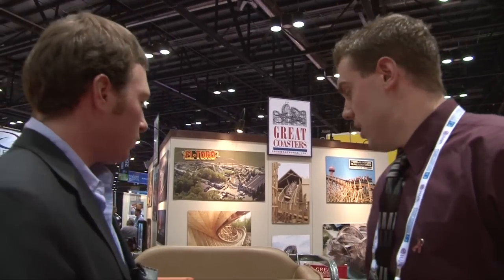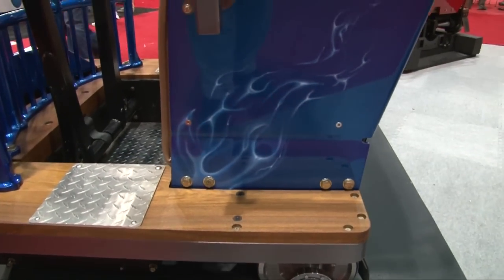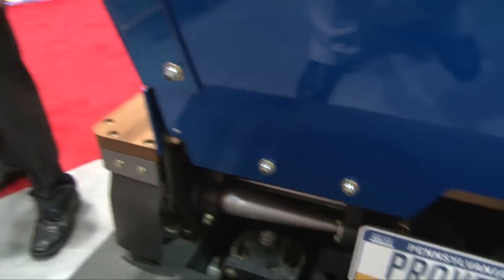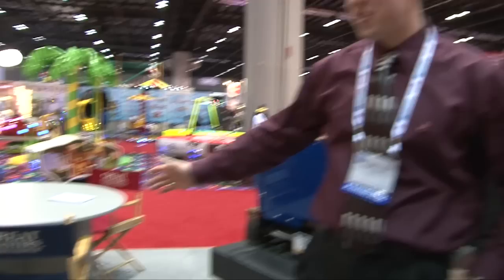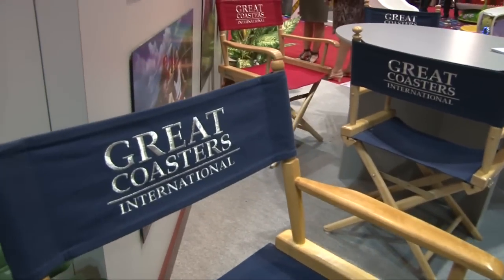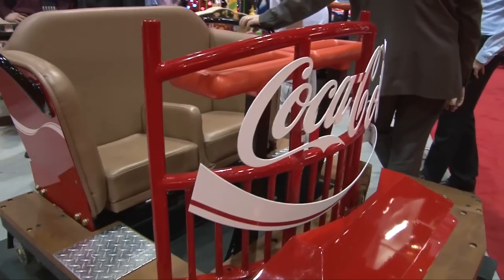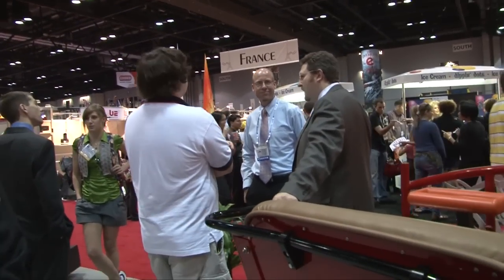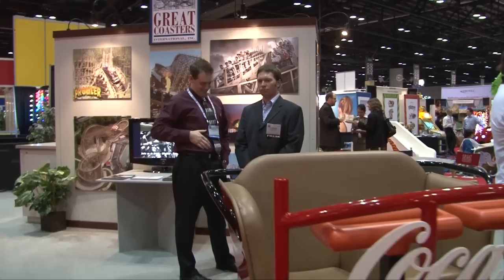Interview with Great Coasters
Adam House gives us a quick tour of the Great Coaster booth.